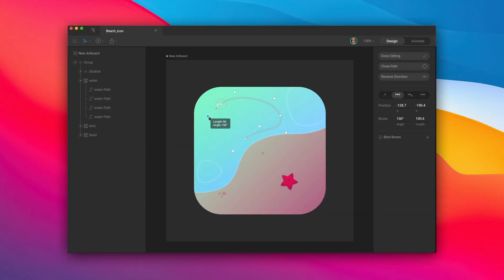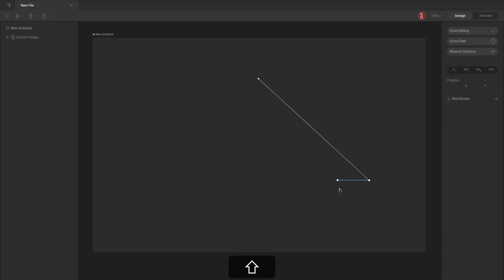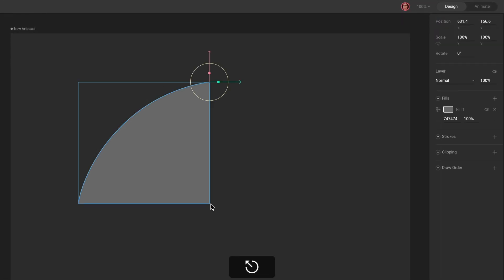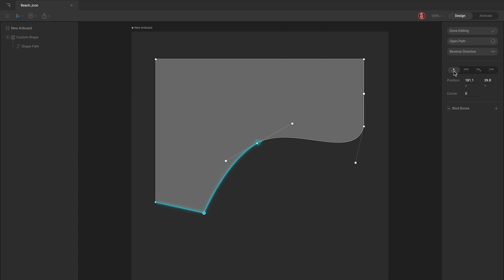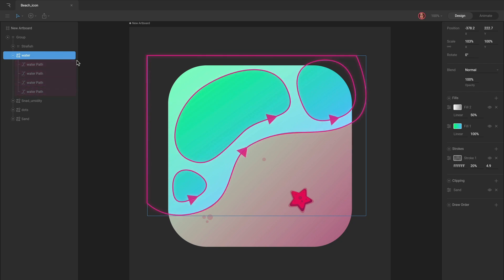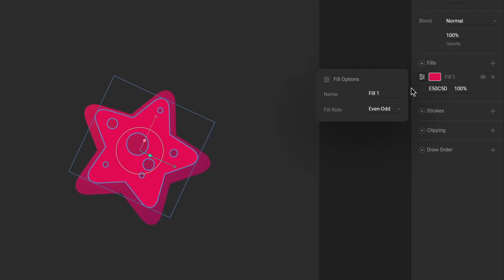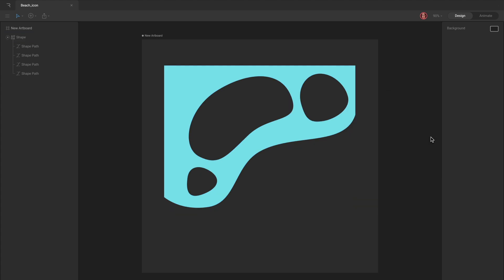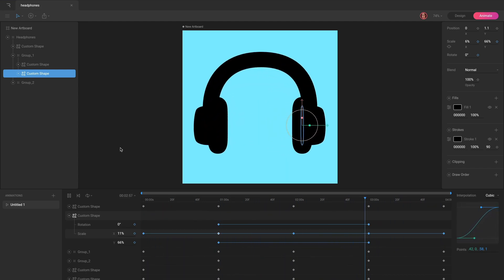The Pen tool in Rive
Learn about the Pen Tool, Winding, and Fill Rules in Rive.